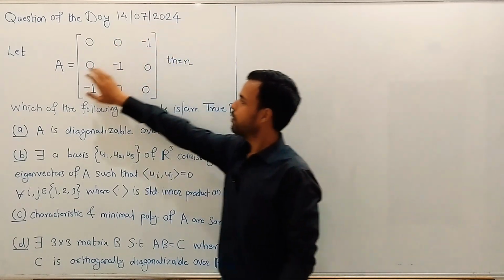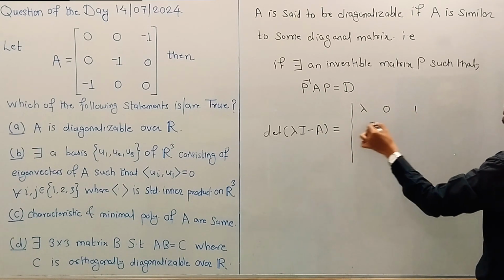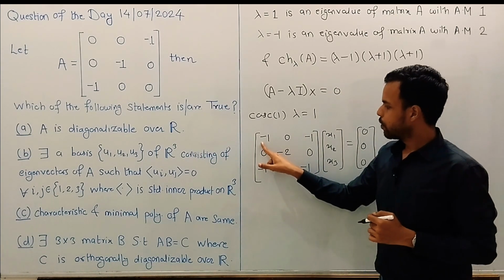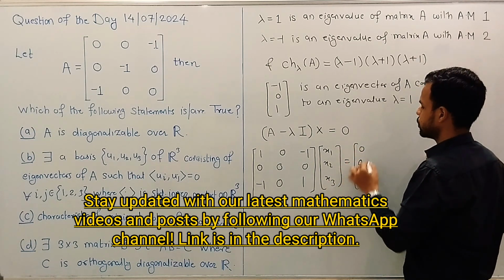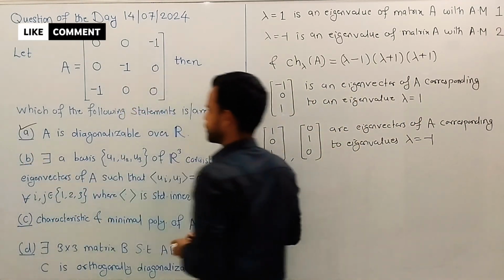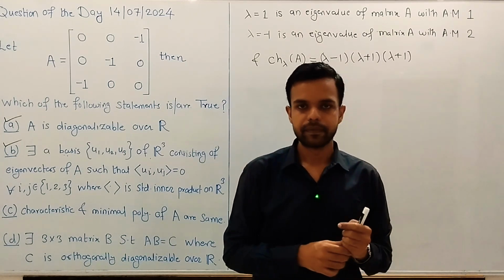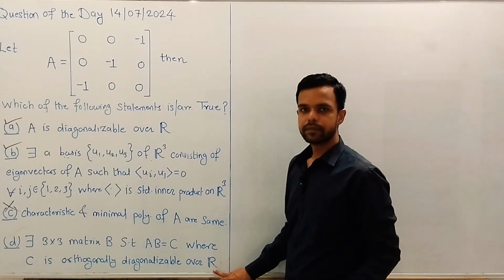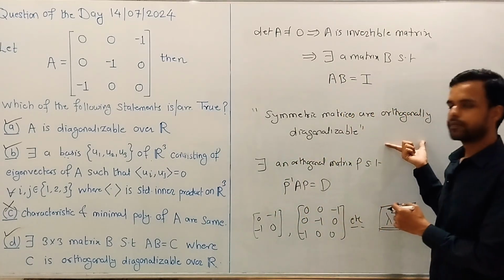Anti-diagonal matrix & Diagonalizability | Linear Algebra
In this video, we tackle an intriguing MCQ on the given anti-diagonal matrix. We'll explore its diagonalizability, characteristic polynomial, minimal polynomial, and whether it is orthogonally diagonalizable.

Perfect for CSIR NET, GATE, IIT JAM, TIFR, NBHM and other competitive Mathematics exams. Join me as we solve this step-by-step using both standard procedures and quick results!

🌟 Join us on our journey to explore the beauty of mathematics!